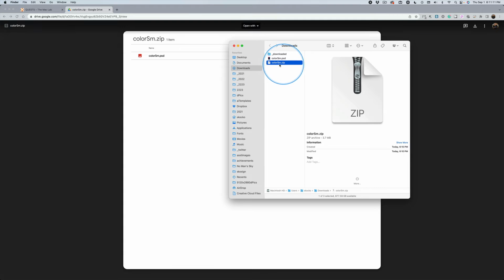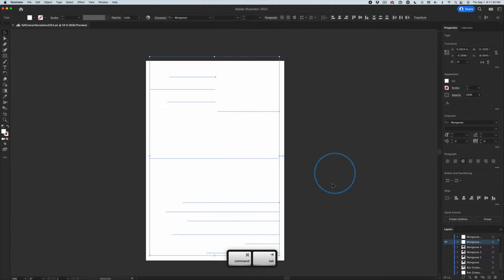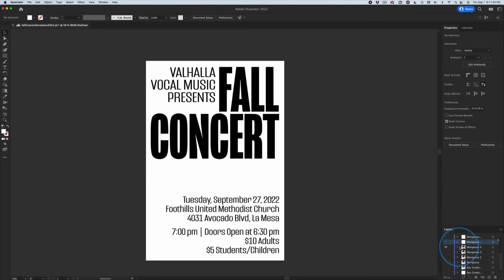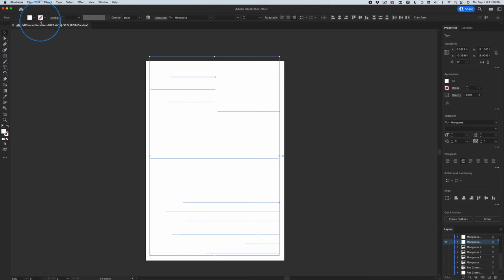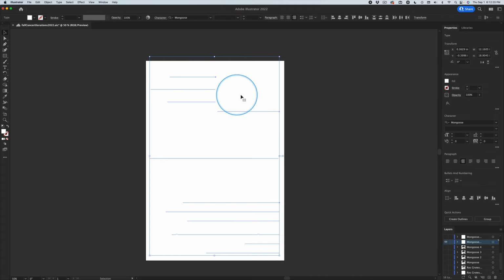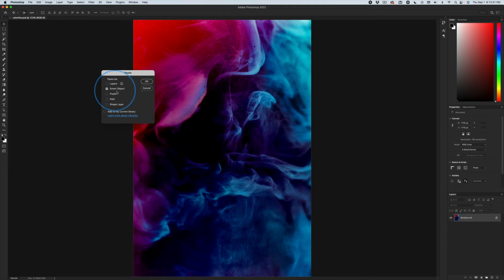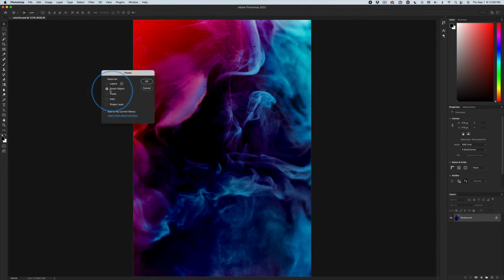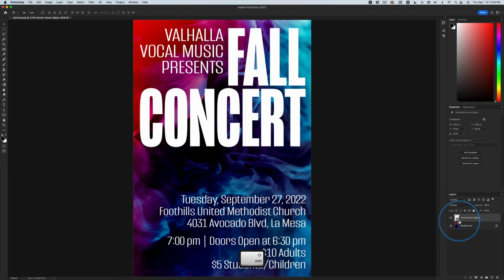Follow These Instructions Part I